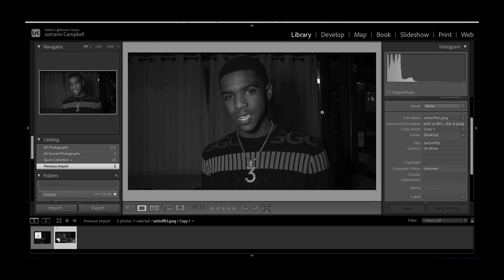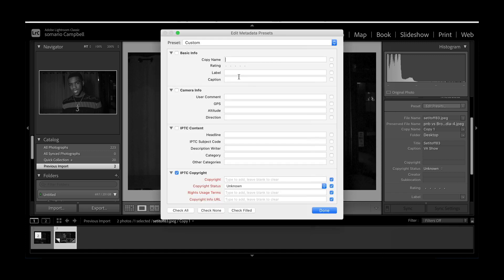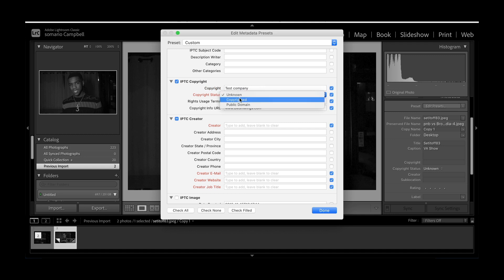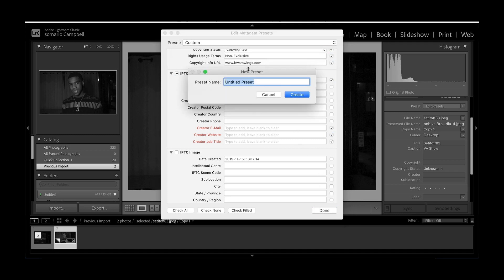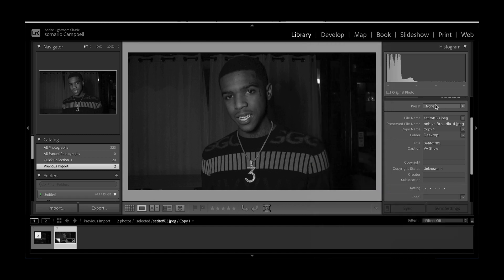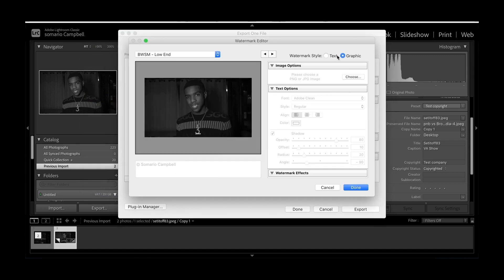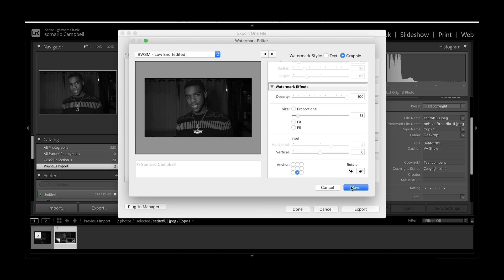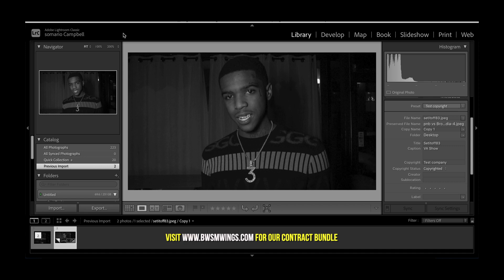How to COPYRIGHT your photos in Lightroom | 2021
Tips and tricks to copyright your photos in and out of lightroom